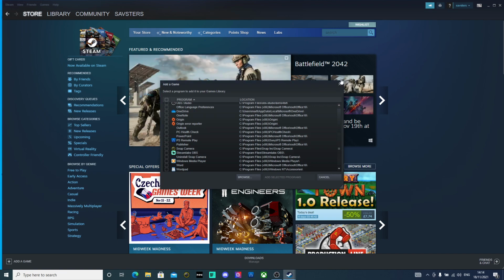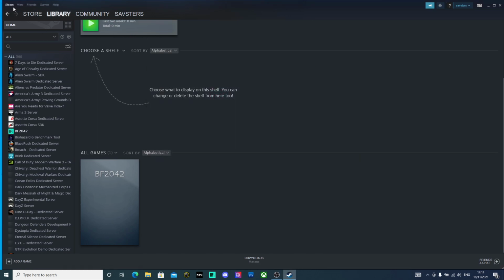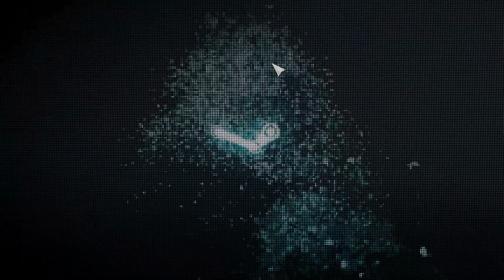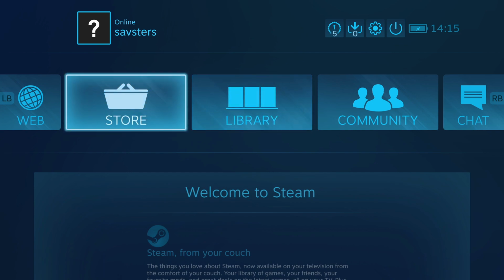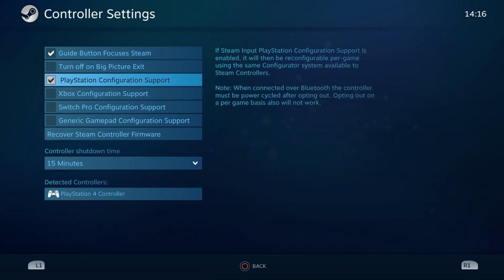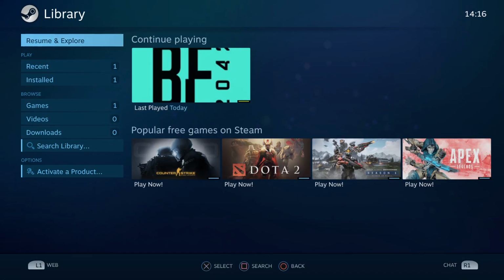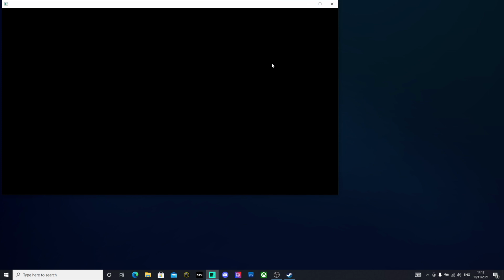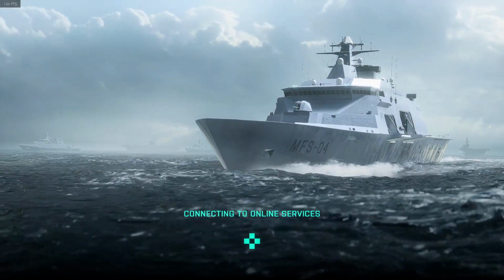FIXED!! PC Controller stuck looking down/up Battlefield 2042 Tutorial! BF2042/Steam/obs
Update - 21/11/21

If this isn't successful please try again through Steam but with the following

Disable DS4 or any other 3rd party controller software from startup (if you have it)

Unplug any USB inputs, Mouse, Keyboard, footpedals, even External Speakers if you don't need them!

Make sure you restart Steam after following the steps.

Turn of Raw Input on the Battlefield Mouse settings to stop random flicking in game.